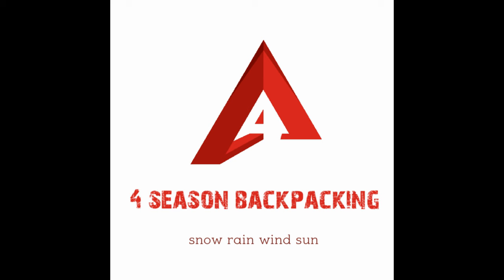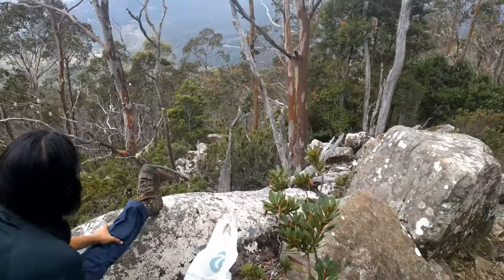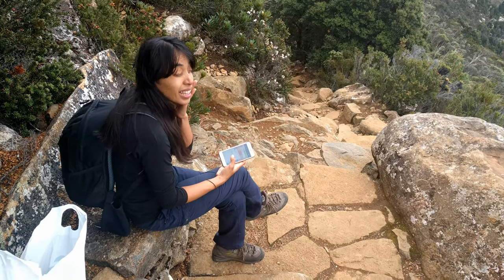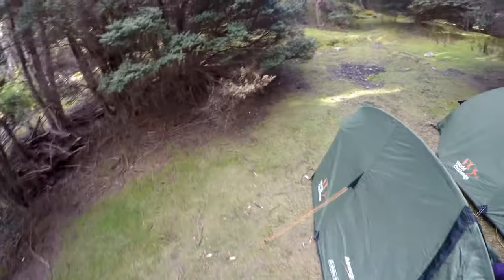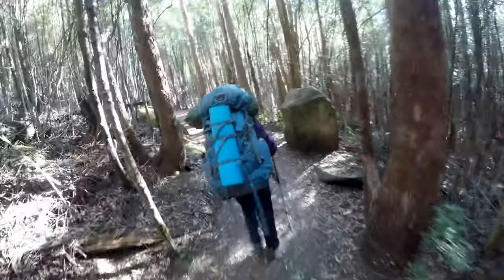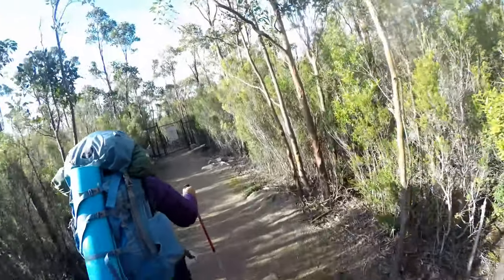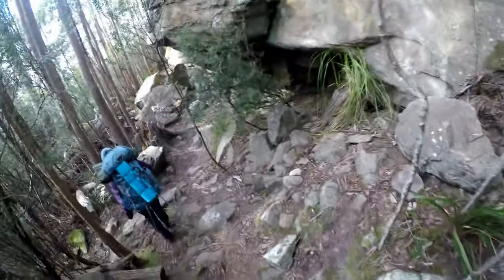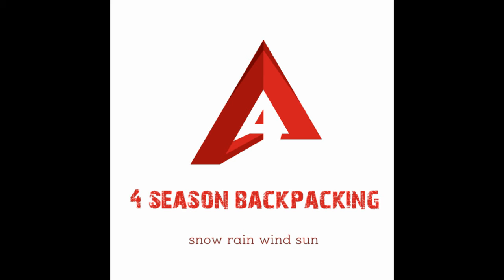Mount Wellington Wild camping. Tasmania. Australia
Lonely Planet Tasmania @
Vango Blade Pro 100 @
Highlander Compact Solid Fuel Cooker / Camping Stove with 4 Fuel Tablets @
Gimbal Stabilizer @
DJI Mavic 2 Pro @
GoPro Hero 7 Black @
28 Butane Gas Bottles CANISTERS

UK views Get cashback on your outdoor store purchases join free with my link.

First of sorry about the shaky camera work and terrible sound. This was filmed before i upgraded to gopro 7 and gimbal. The gimbal is now broke and i still need a microphone that handles wind on the gopro 7. I also badly need more hard drives ideally i need four 8gb hard drives but for now one will have to do. If i do not get these there maybe a big hold on future videos until i do unless i can get the funds together as i this is a hobby not a job. You can help me out only if you wish to help you can send me a donation

Mount Wellington kunanyi mountain
Hobart
Tasmania
Australia

After a windy night wild camped on Mount wellington we went walked over to a view point below the top of the Mountain. We wild camped near a area called The Springs. huts were built over the lower slopes of the mountain. However, none of these early huts survive as they were all destroyed during the disastrous bushfires of 1967, though modern huts are open to the public at the Springs. the bushranger 'Rocky' Whelan, who murdered several travelers in the middle of the 19th century. The cave where he lived is known appropriately as 'Rocky Whelan's Cave', and is an easy walk from the Springs. In February 1836, Charles Darwin visited Hobart Town and climbed Mount Wellington. Commodore John Hayes arrived at the Derwent River, naming the mountain Skiddaw, after the mountain in the Lake District, although this name never gained popularity.